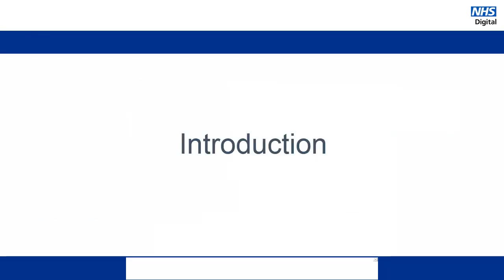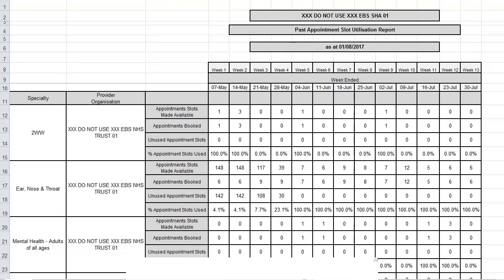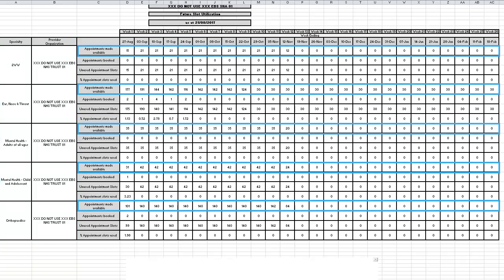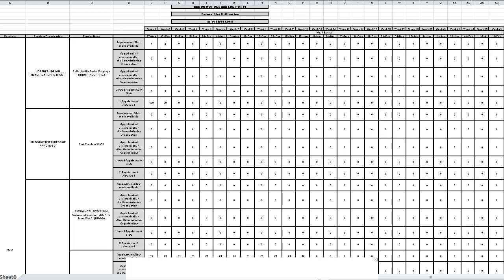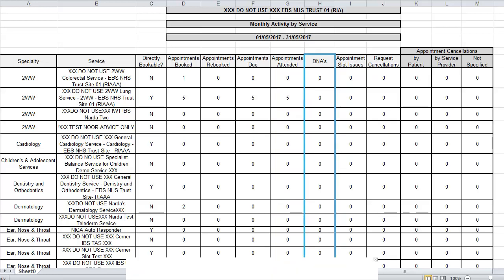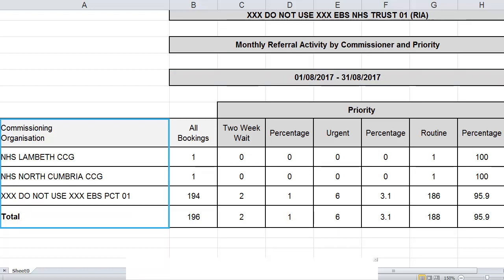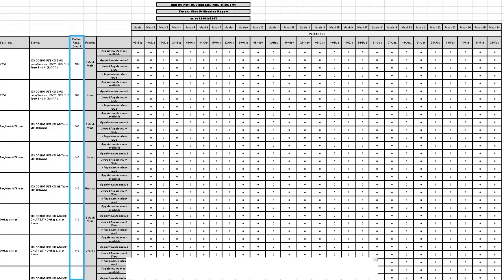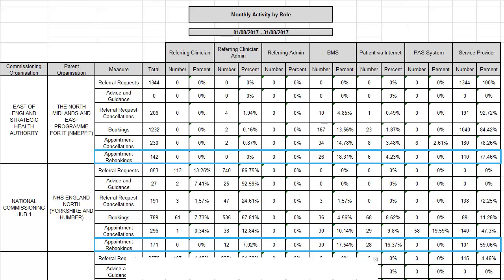The NHS e-Referral Service — Reports | NHS Digital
The second in a six part learning module for information analysts. This video shows the reports that can be extracted from the NHS e-Referral Service.